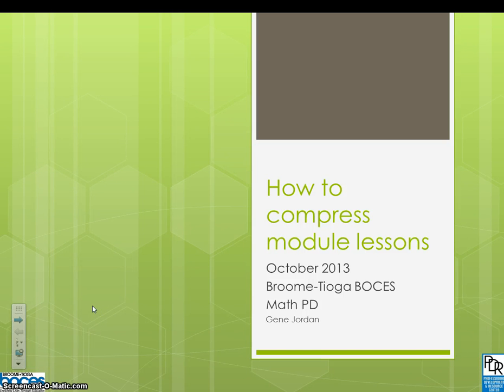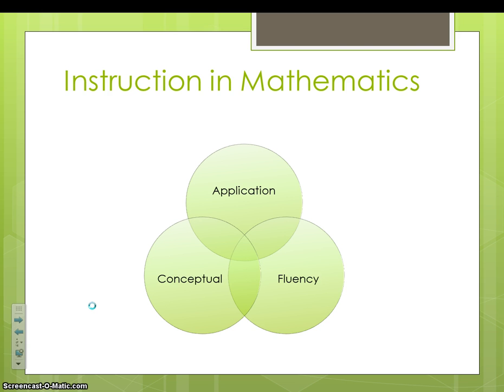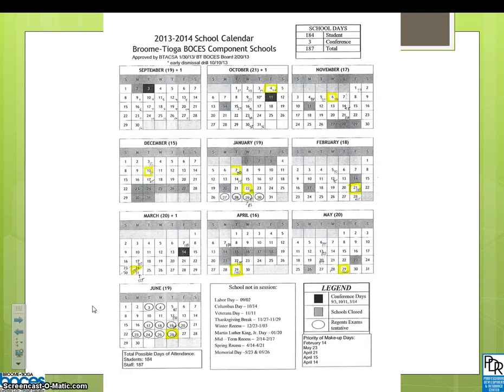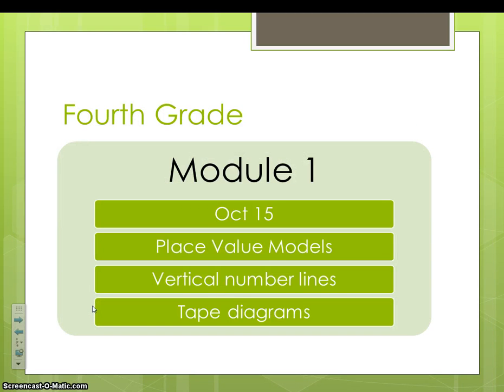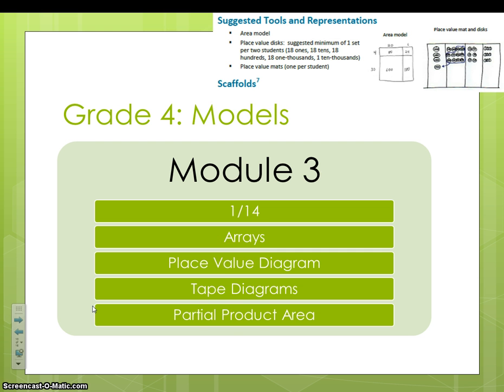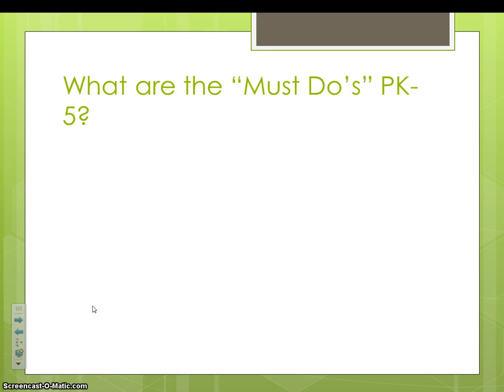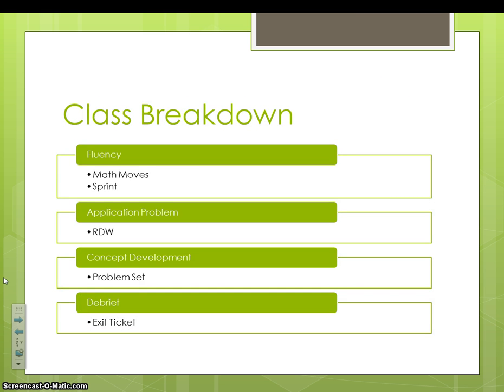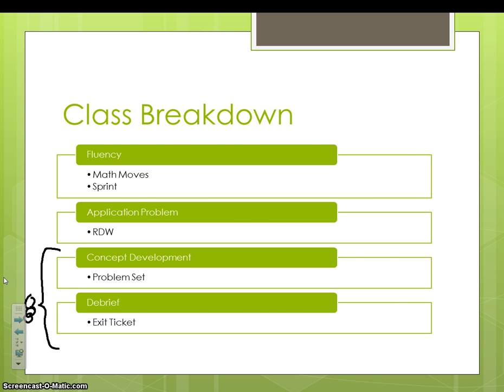Compressing Math Module Lessons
A 15 minute overview for how to compress lessons and modules.
-Explain the rationale for adapting modules timeline
-Identify the critical models and "must do's" in a module
-Identify the flexible parts of the lesson that preserves rigor but increases it's accessibility